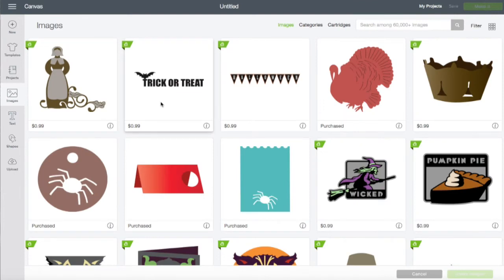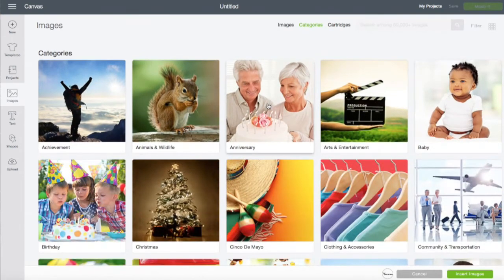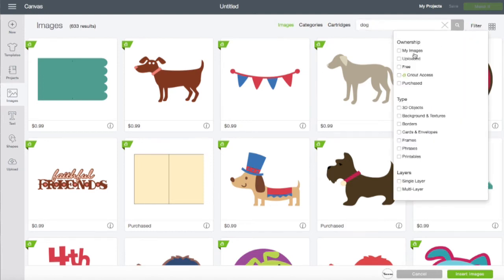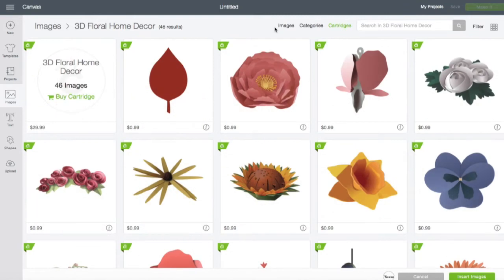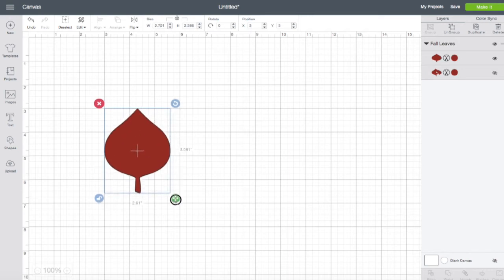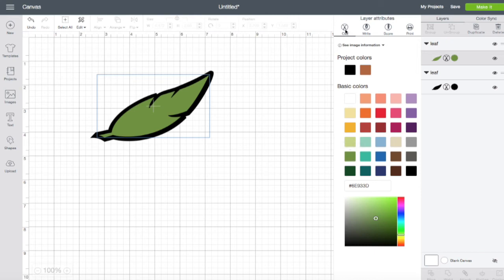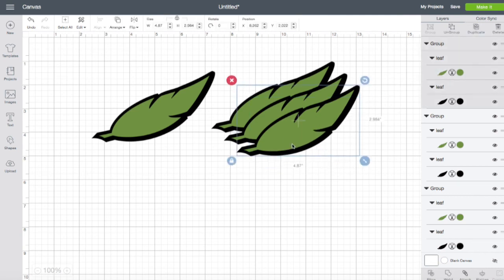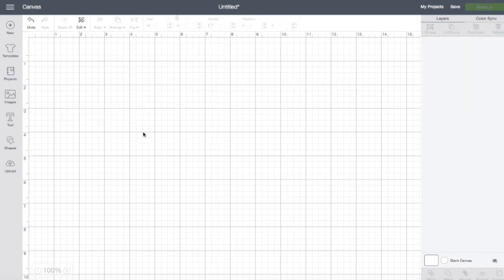Cricut Design Space Series #3 Images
I’m super excited to be coming back to Cricut. Many on my blog have asked if I would do some Design Space Tutorials….Are you ready?